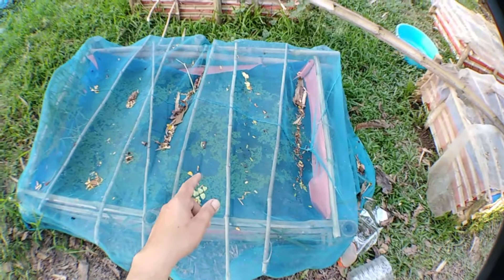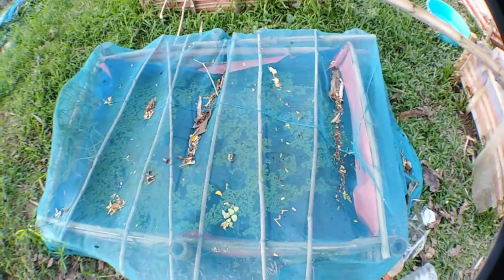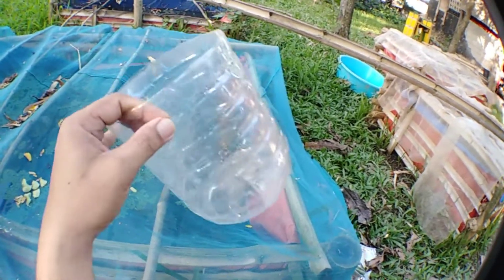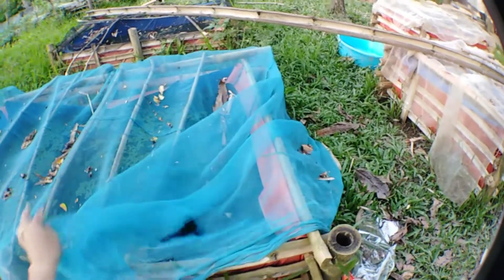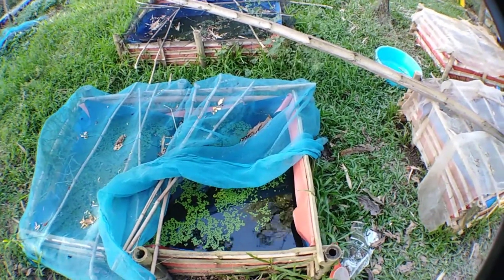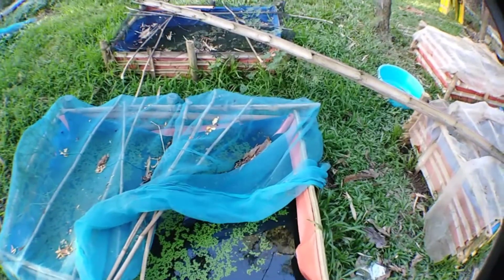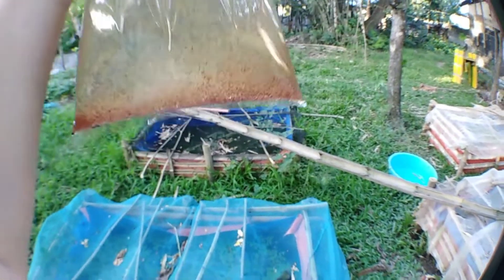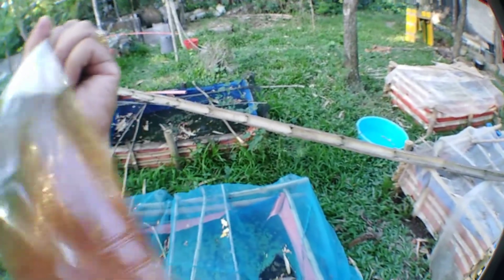Daphnia magna culture saves u $ buying fish food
Daphnia magna culture will give you unlimited nutrious live foods for your baby fish, koi fry and other fish fry, if you have daphnia magna you will save tons of money in buying expensive fish food, benefits of having a daphnia culture is it is safe also from pathogens that will make your fish sick and also free from predators, If you want to purchase daphnia magna culture Buy it and for your guide on how to culutre daphnia magna here's a video on how to feed them

Basically, Daphnia provide two primary vitamins that are of vital importance to fish — vitamins A and D. Vitamin A is essential for the growth and development of fish, and it also serves as an excellent anti-infective agent.

Vitamin D is primarily responsible for the production of bone, and all vertebrates are therefore dependent on it. Daphnia also offer small amounts of vitamins B and C, which vary in quantity depending on what foods the Daphnia have consumed.

Vitamin B supports tissue growth and stimulates appetite. Vitamin C aids in skin formation and coloration. Finally, Daphnia provide protein, carbohydrates (sugars and starches) and fats.

There are numerous advantages to offering Daphnia in comparison to a diet consisting exclusively of dried foods. Dried foods typically lack essential vitamins.

Daphnia provide the necessary vitamins in proportionally balanced quantities. Because they are a live food, Daphnia activate a fish’s instinct to hunt.

Overfeeding Daphnia to aquarium fish will not pollute aquarium water because they will live until eaten later on.

It costs much less to provide Daphnia to your fish. Unlike with brine shrimp, there are no difficult or costly requirements needed to cultivate Daphnia to adulthood.